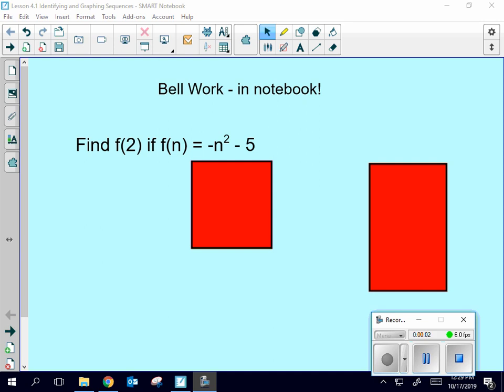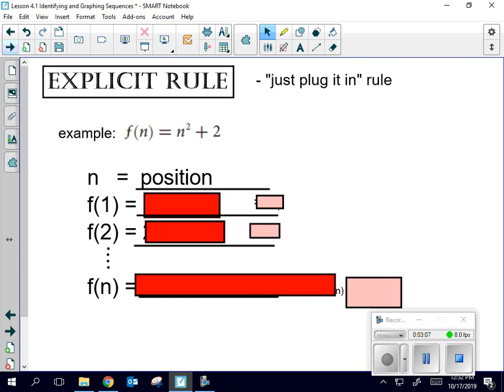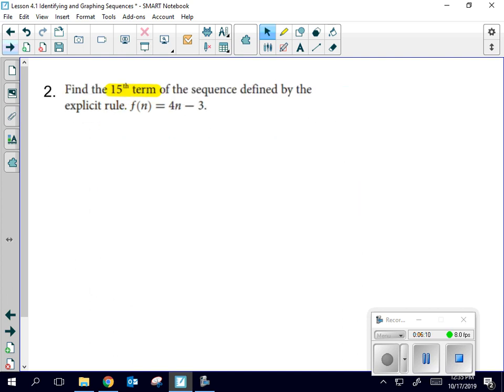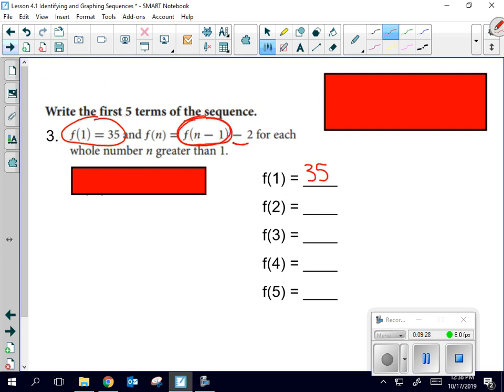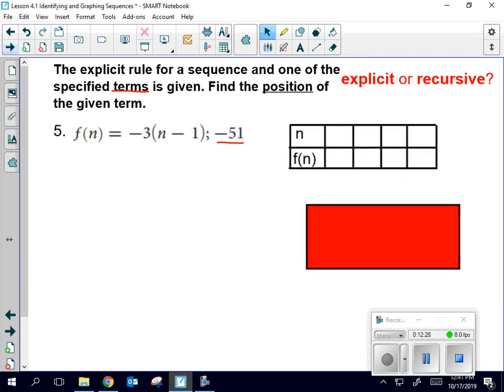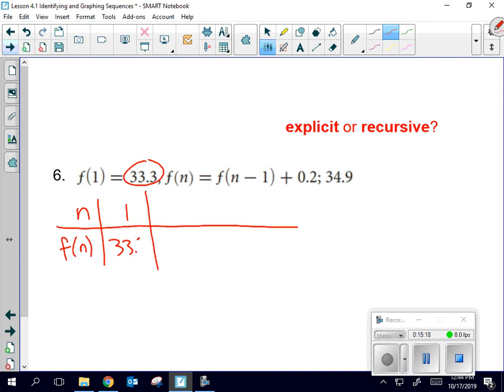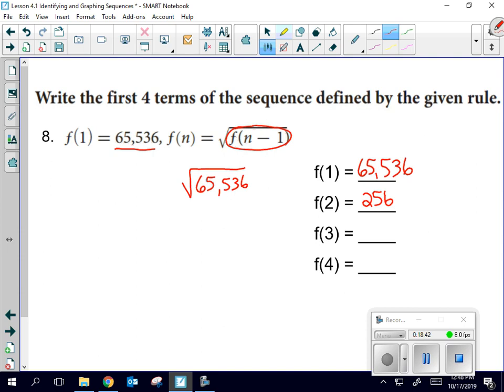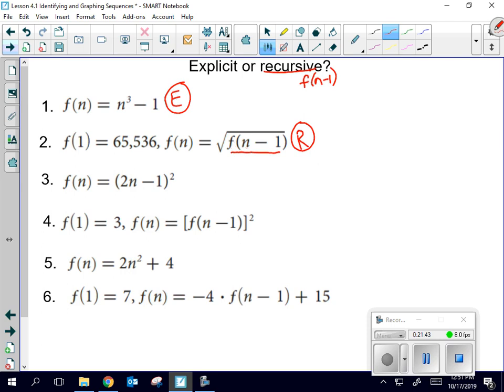Lesson 4 1 Class Notes goes with note taking guide